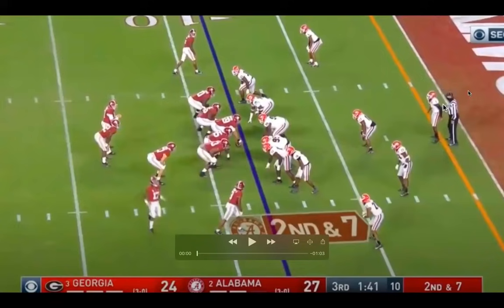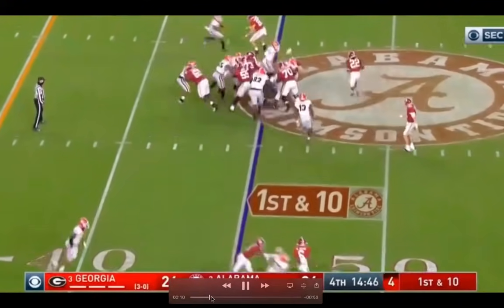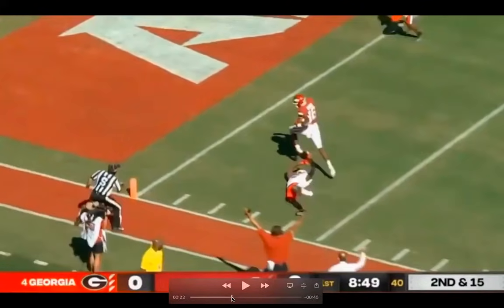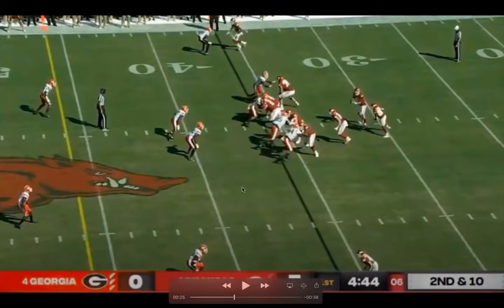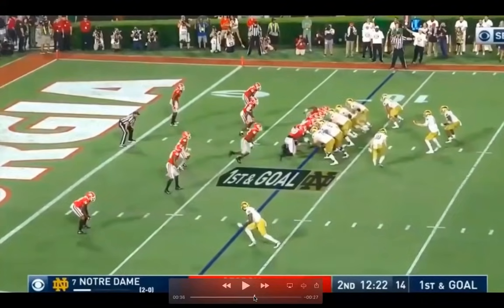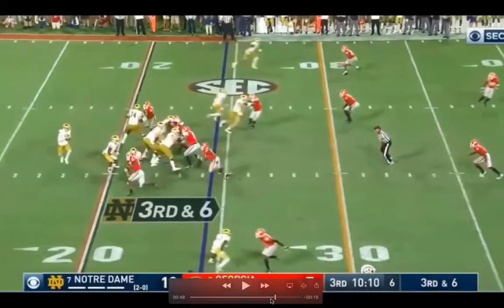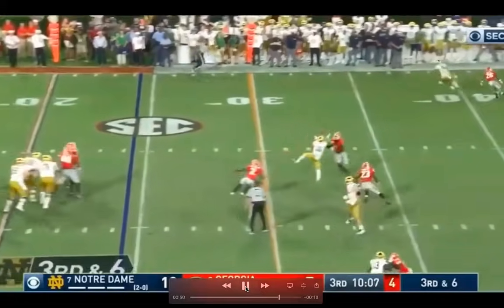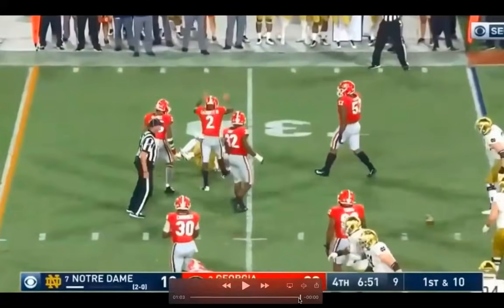Richard LeCounte III Final cut